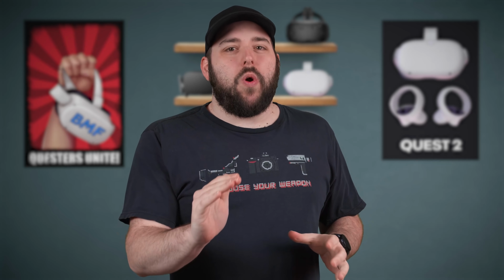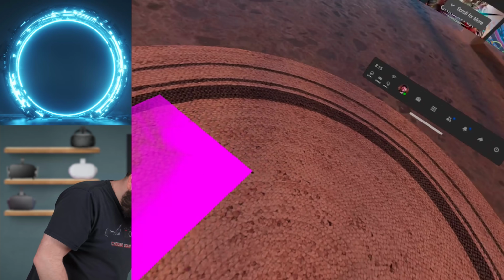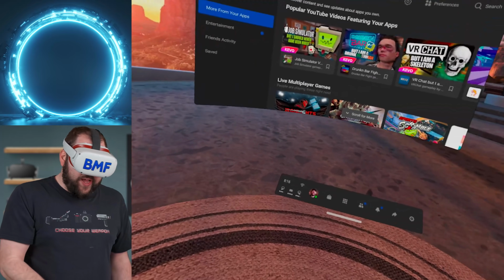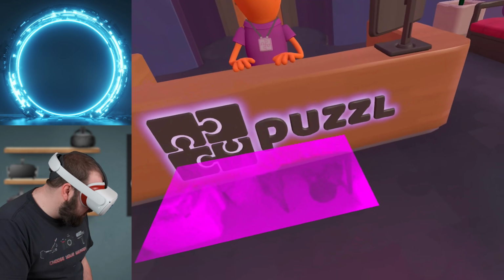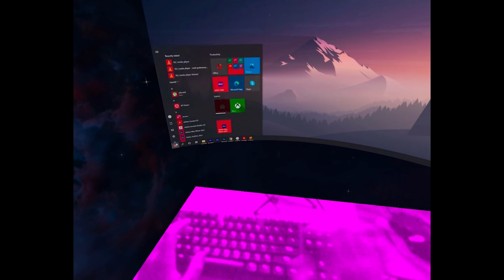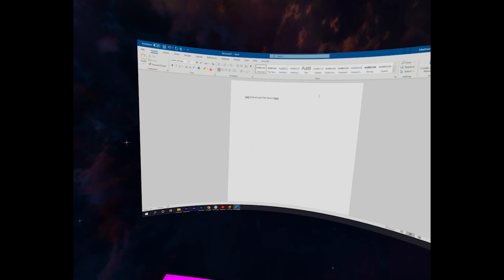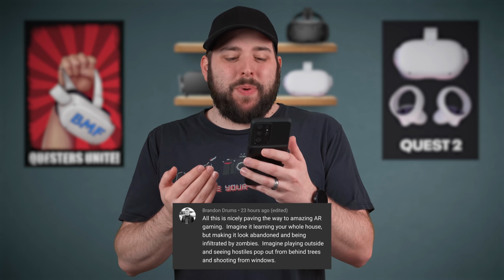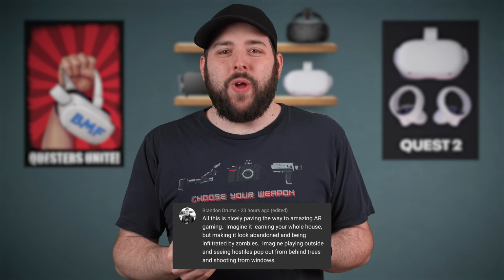THIS IS PRETTY INSANE! Portal From VR To Real World On Quest 2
Today on BMF VR we are checking out another hidden Oculus Quest 2 feature buried in the Quest 2 operating system...portals from the Quest 2 to the real world!